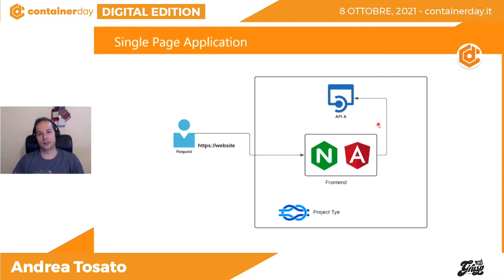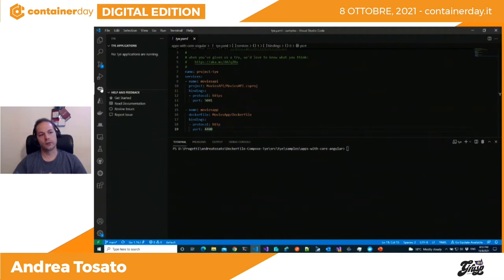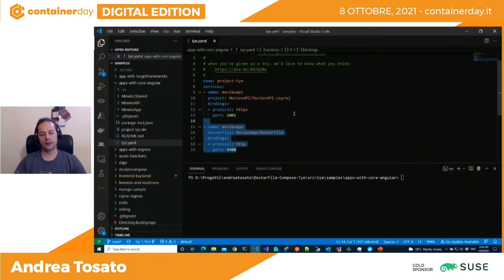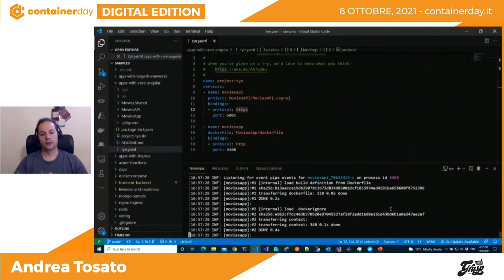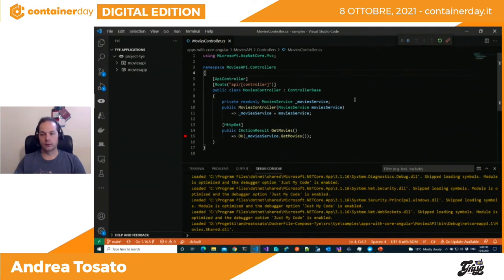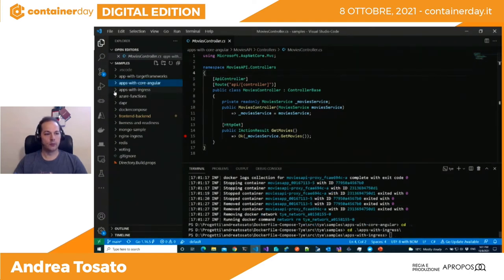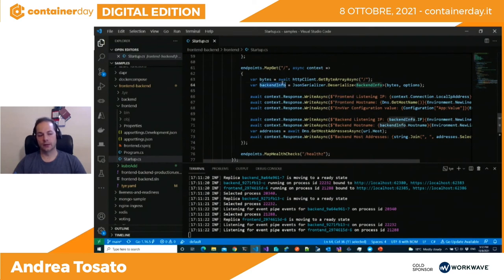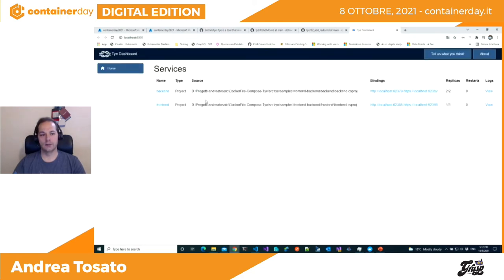Project Tye from develop to delivery | Andrea Tosato | containerday 2021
Project Tye è un nuovo strumento sul quale Microsoft sta investendo molto. Consente di eseguire container senza dover definire DockerFile. È uno strumento per lo sviluppo molto promettente per gli scenari .NET e si prefigge di semplificare la vita dello sviluppatore.

containerday 2021 si è tenuto online l'8 ottobre 2021.